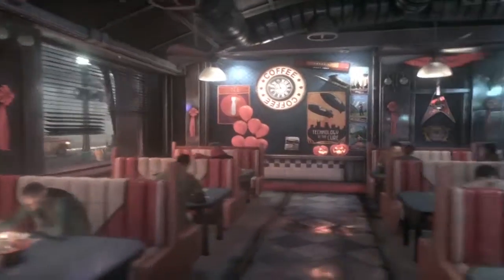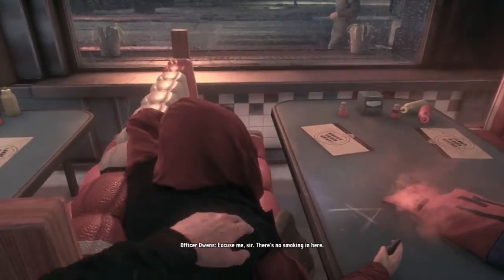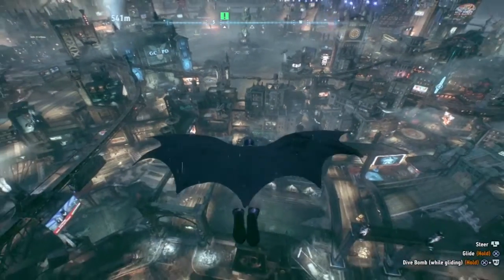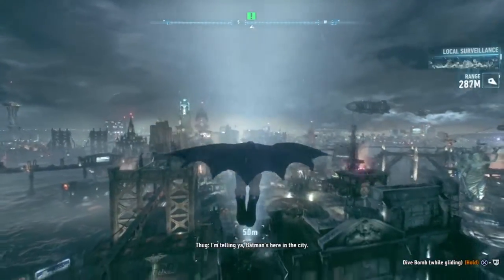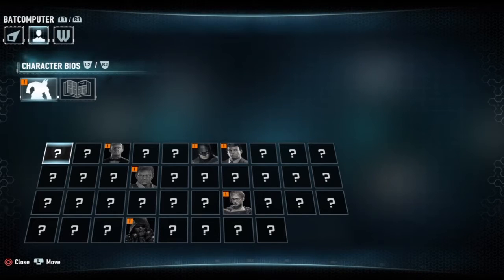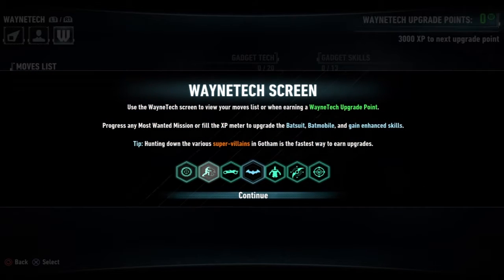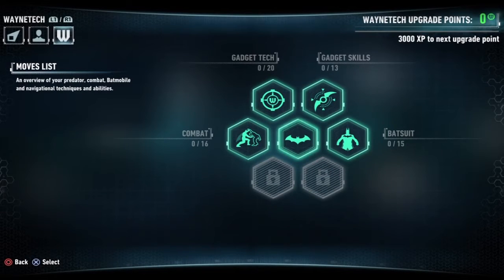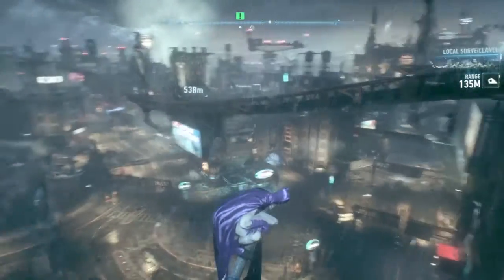Cutscence, Batcomputer, and Catching Poison Ivy Part Two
Please follows us on Twitter

Our Playstation Usernames:

superboy_2009

allymariebain